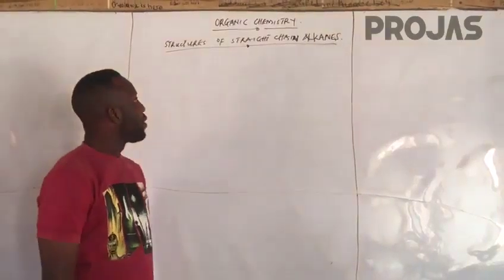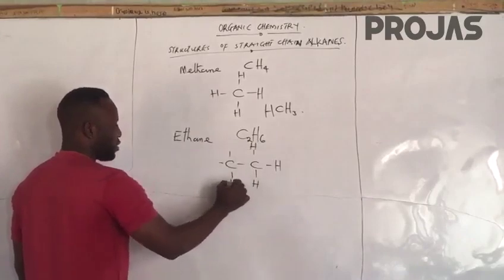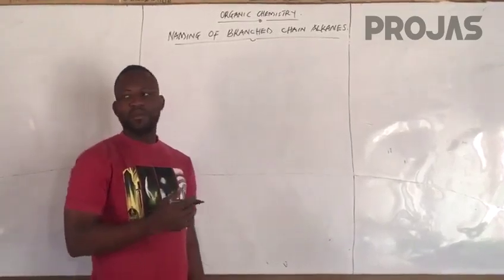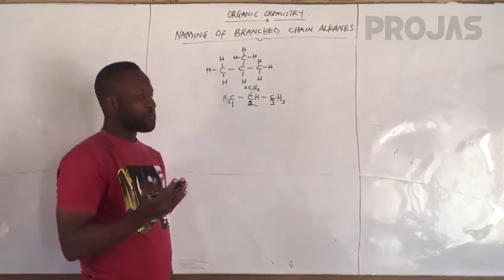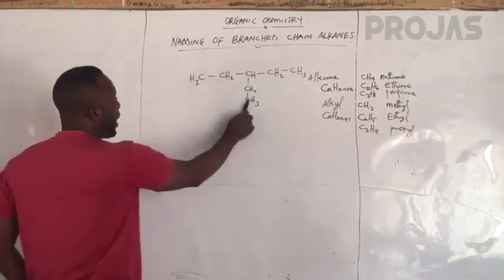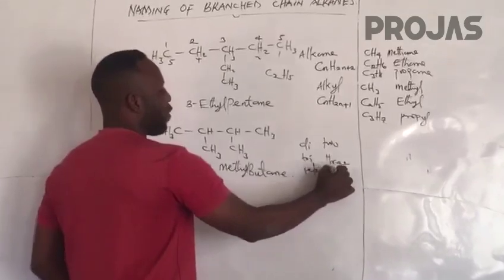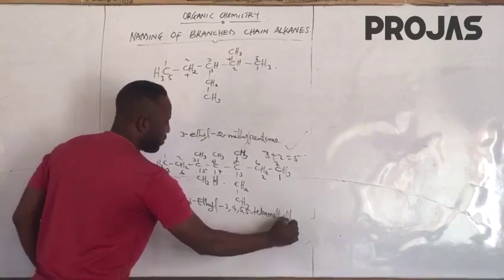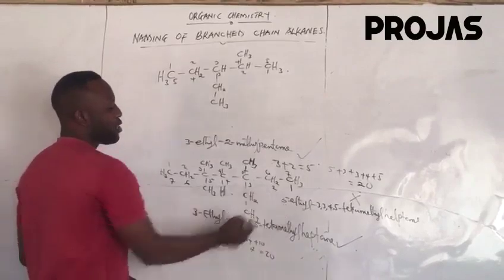naming of branched chain alkanes made easy.